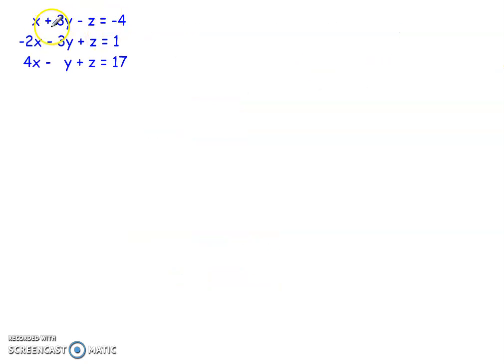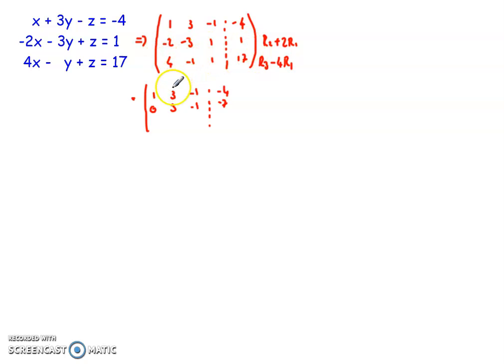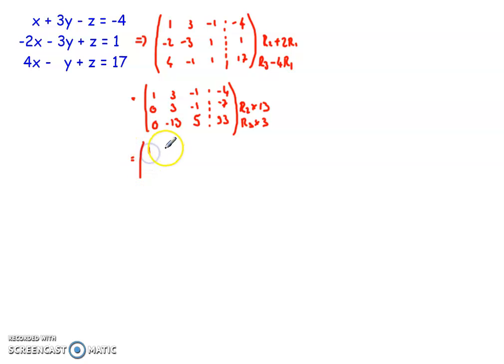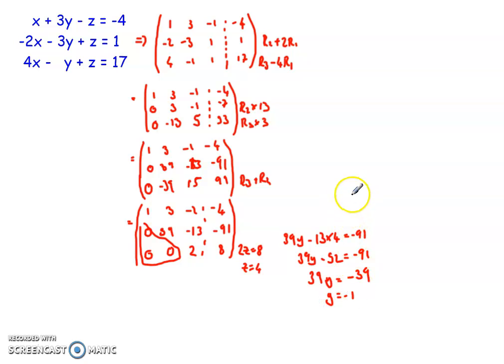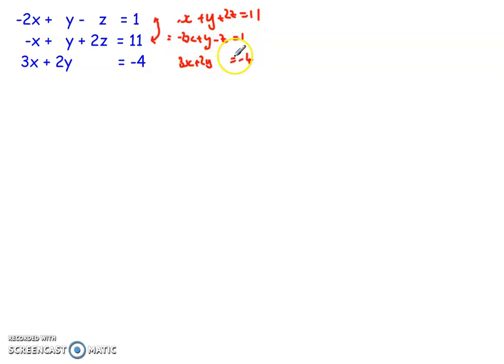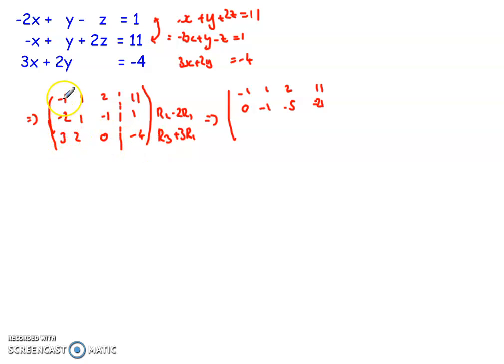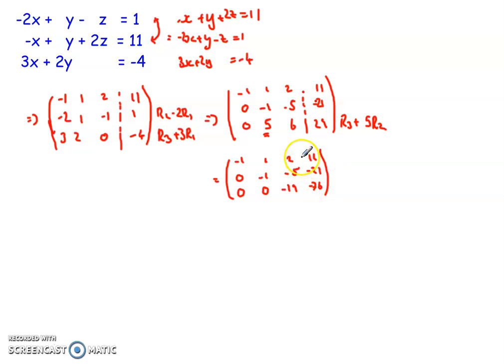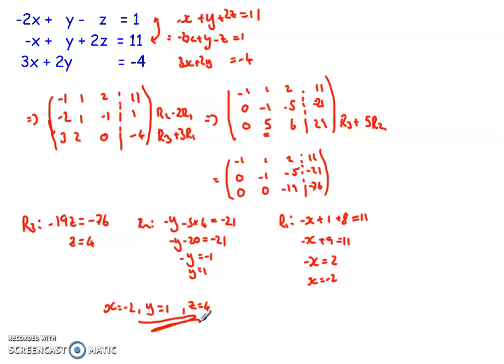3 x 3 systems and matrices exercises